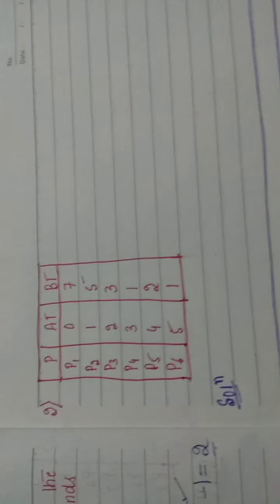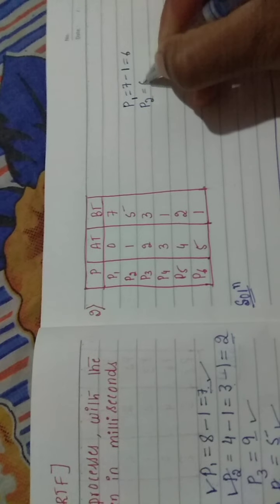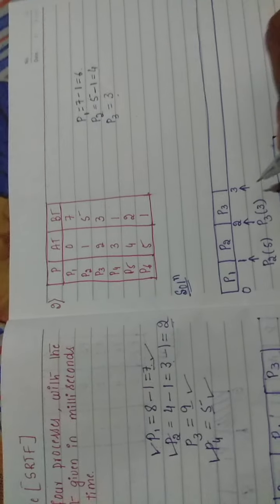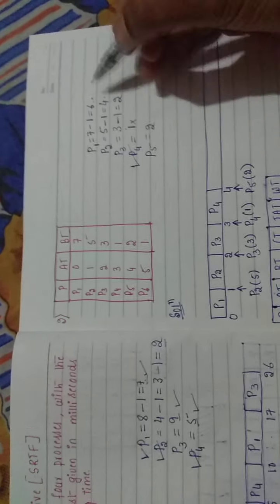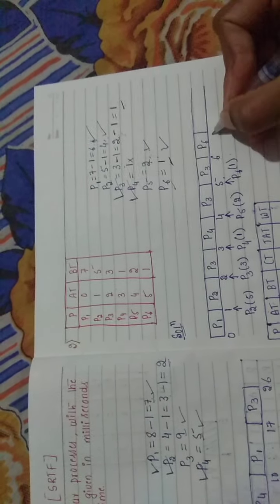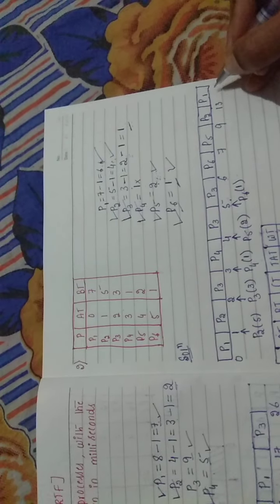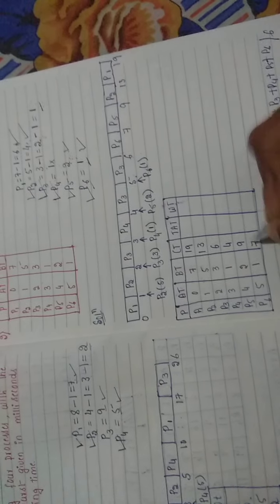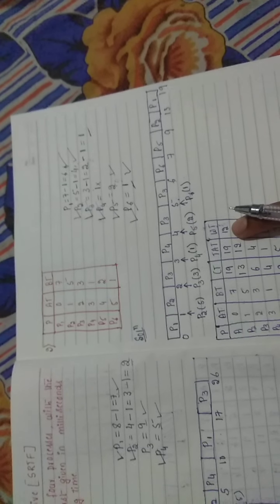SJF PREEMPTIVE(SRTF) PROBLEM 2